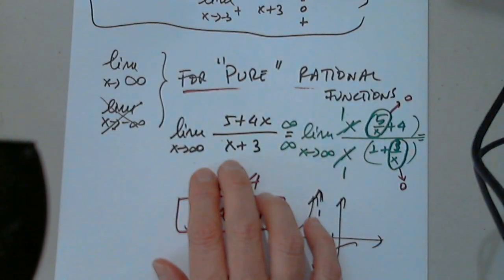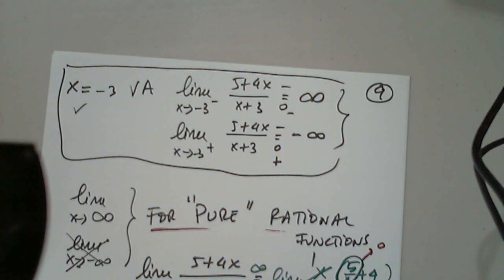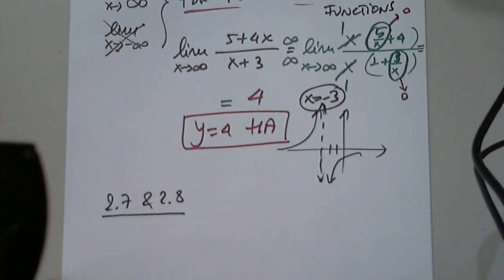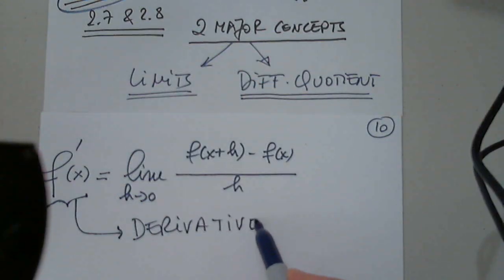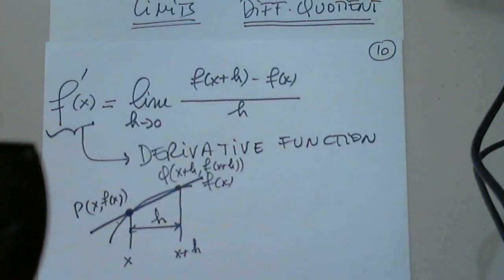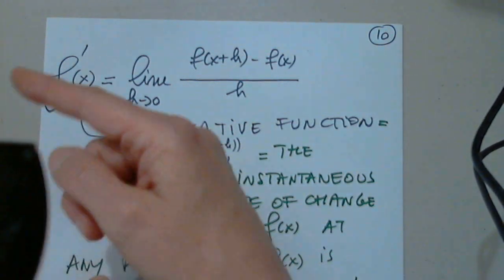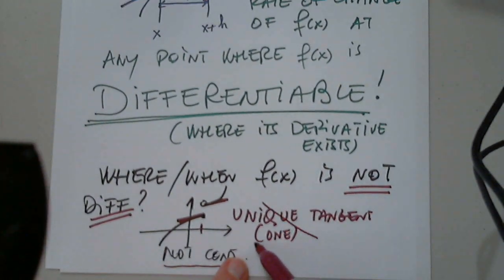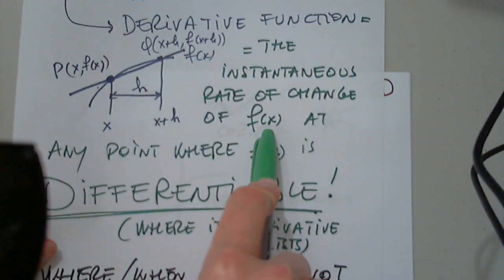MAT 191 SECTIONS 2.6 - 2.8 PART 5 JUNE 27